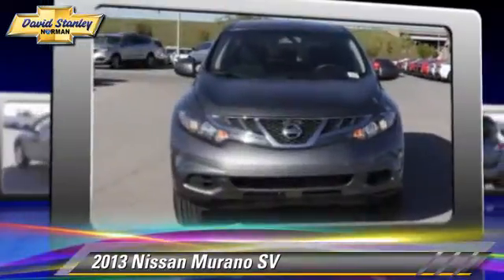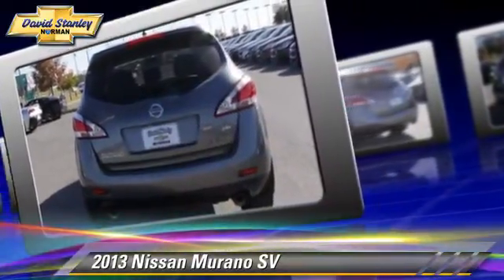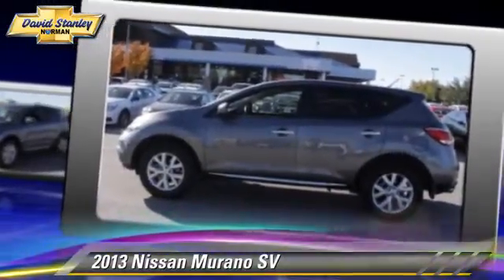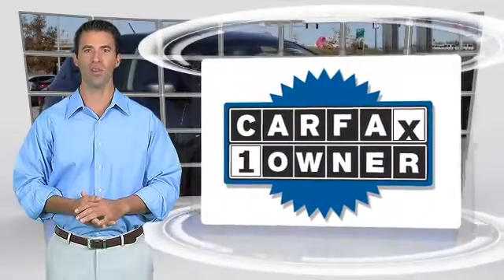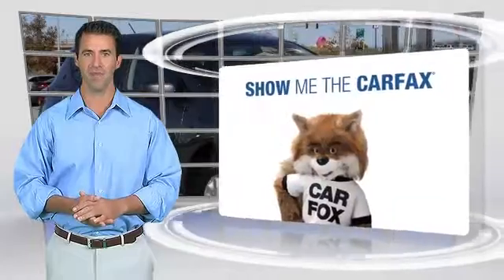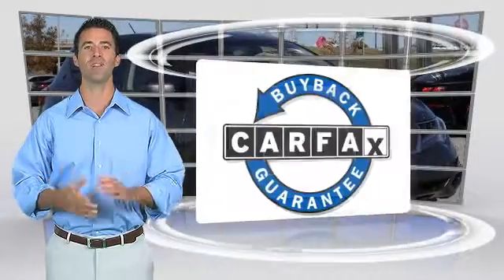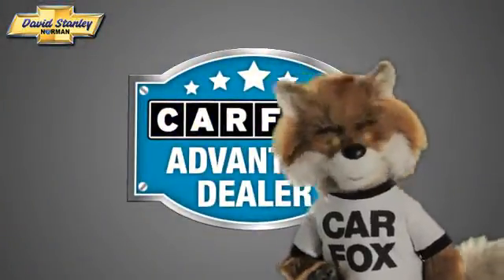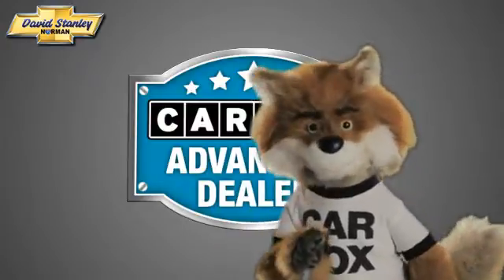2013 Nissan Murano Norman OK 284525B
2013 Nissan Murano SV

Come see this 2013 Nissan Murano SV. It has a Variable transmission and a Gas V6 3.5L/ engine. This Murano has the following options: Leather shift knob, Electronic brake force distribution (EBD) & brake assist (BA), Driver/front passenger visor extenders & illuminated vanity mirrors, Temporary spare tire, 1st row map lights, Front seatback pockets, Traction control system (TCS), 3.5L DOHC 24-valve V6 engine, Pwr door locks w/speed-sensitive auto lock, selective unlock feature, Nissan advanced air bag system (AABS) -inc: driver & front passenger dual stage airbags, occupancy sensor. See it for yourself at David Stanley Chevrolet of Norman, 1221 Ed Noble Parkway, Norman, OK 73072.Welcome to David Stanley Chevrolet of Norman. We are proud to have the best selection of quality used cars and trucks in Oklahoma. When we price our cars online we know that we are competing with dealers from all around the country, that is why we have the lowest prices! We have a world class facility like no other car dealership you've ever seen, and we would love to share it with you. We are easy to find at I-35 and Lindsey St. in Norman, Oklahoma. Please submit a request, and our internet team will go right to work to get you any and all information that you need to make a good decision on your new car. Our customers tell us all the time that we have a great no stress process that actually makes buying a car fun again! We hope to see you soon.